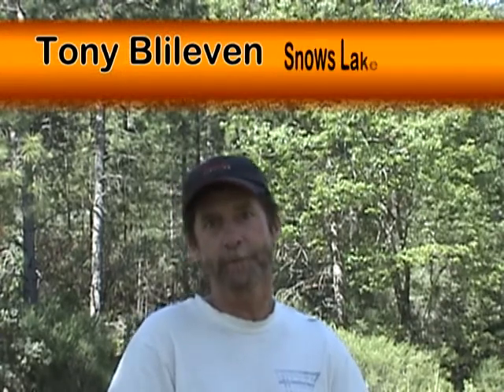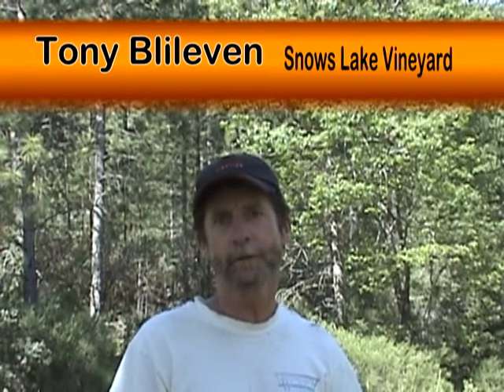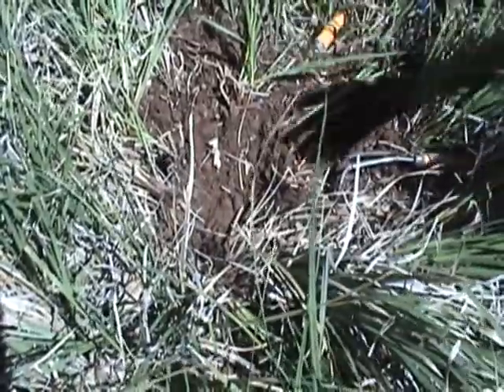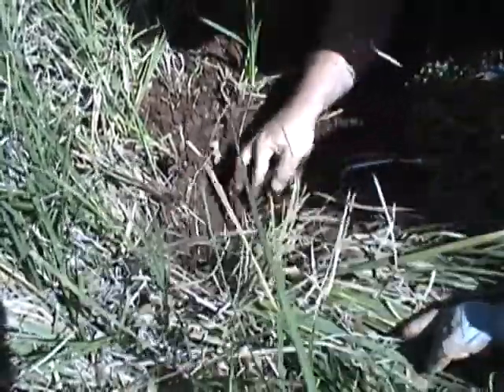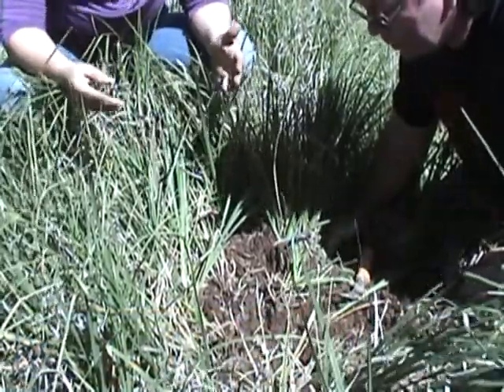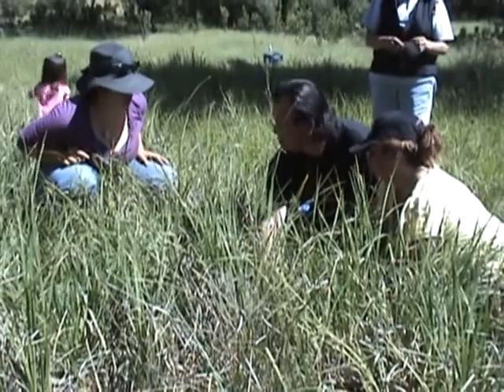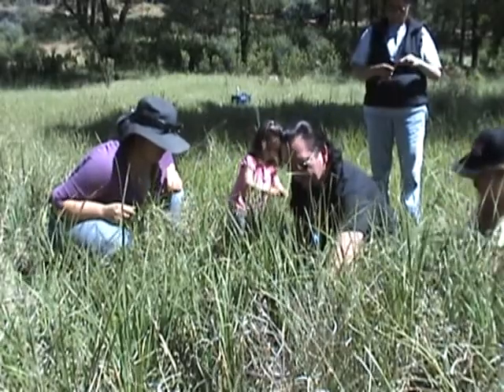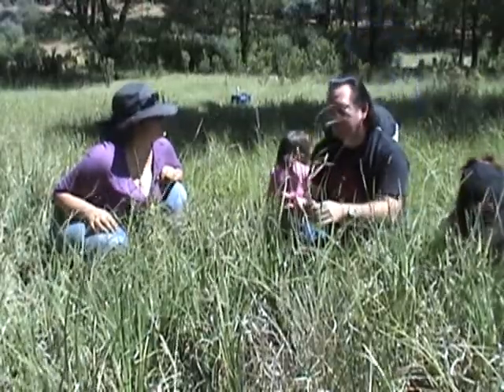Collecting Sedge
Film on collecting sedge root for basketry making.